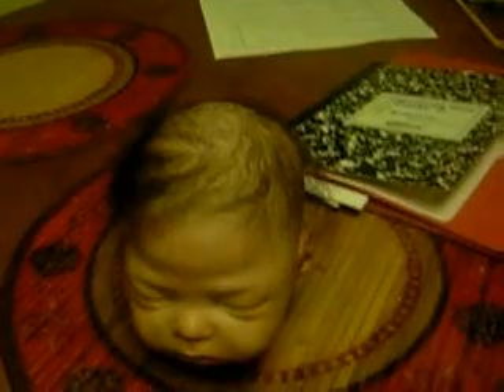Done rooting Sam tips on what Not to do with rooting